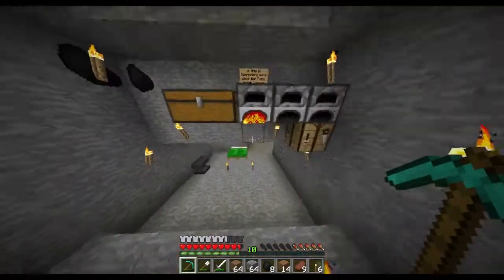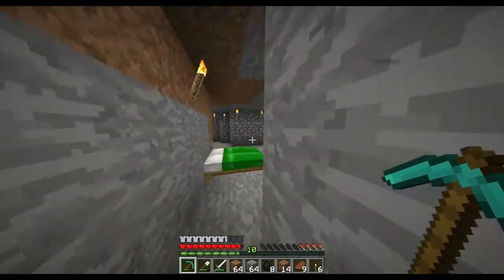Co-Op Minecraft - Co-Op Minecraft: Episode 2- The House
Episode 2 of our Co-Op Survival with Quesobaso is here!
2X in one day! Enjoy